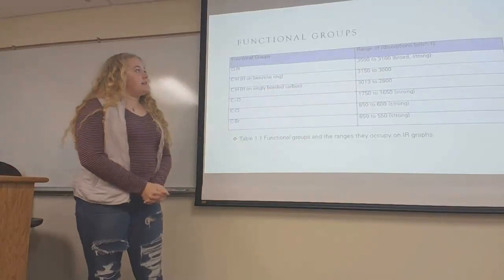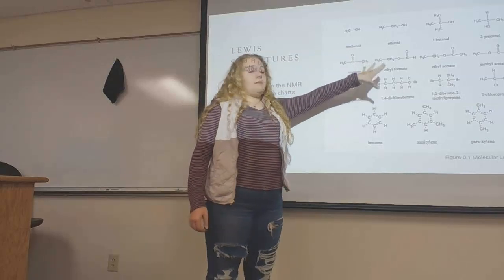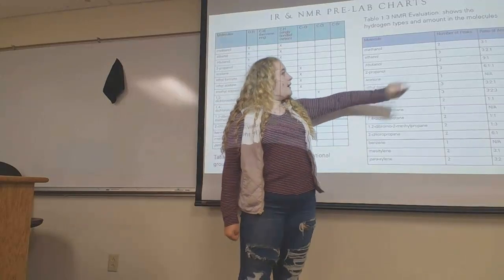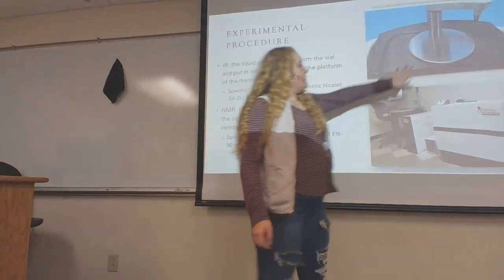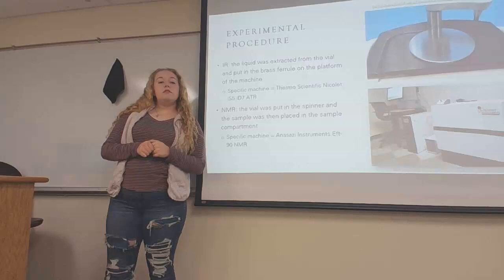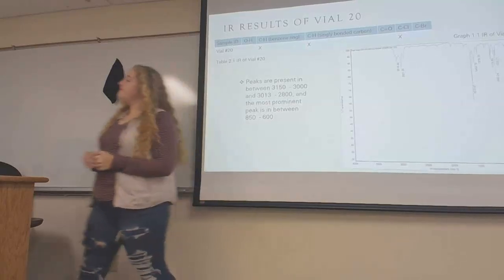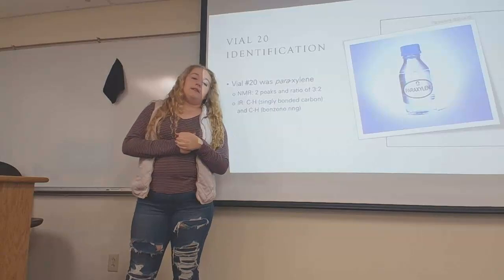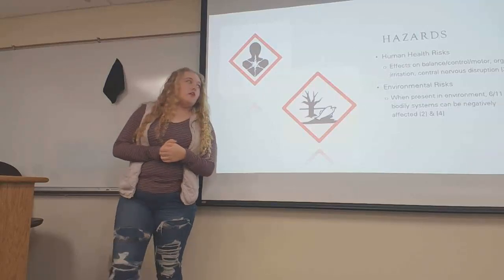FINAL Copy IR and NMR oral pres